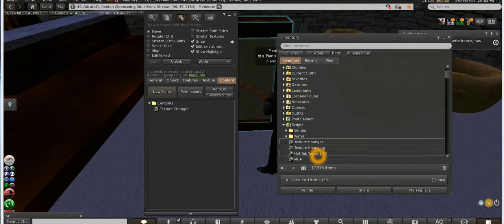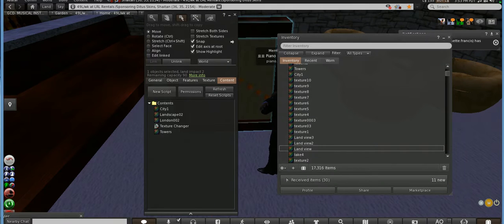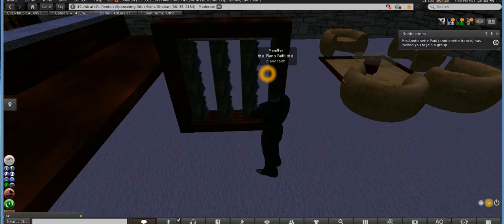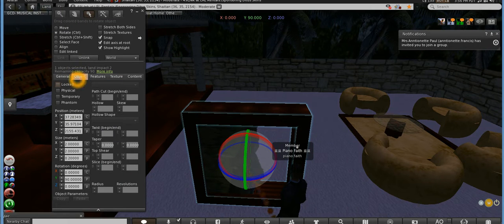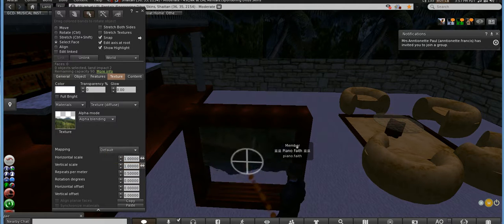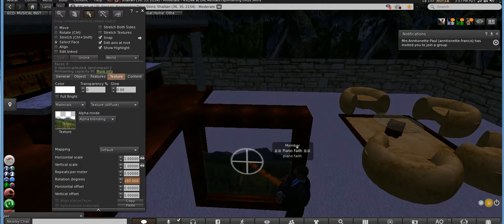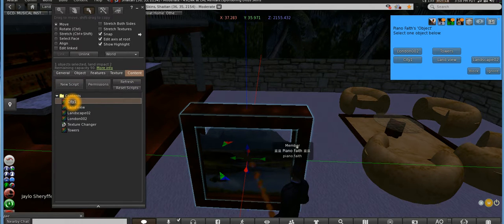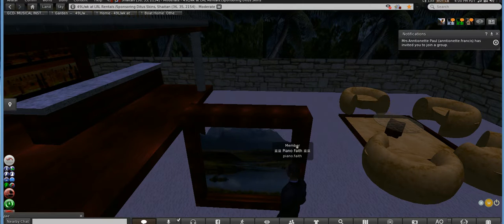Creating an Advert Board Part 2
In this part we add the textures with the adverts